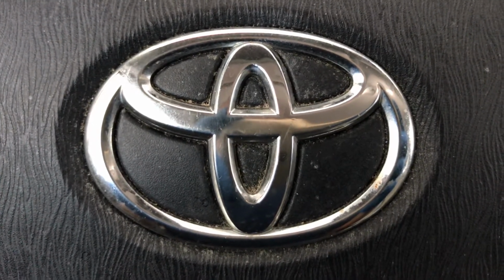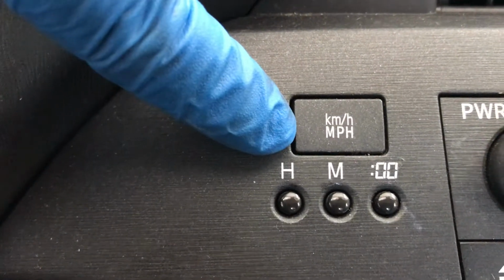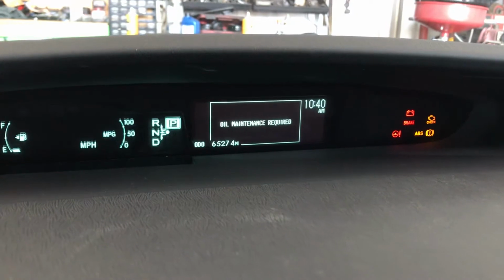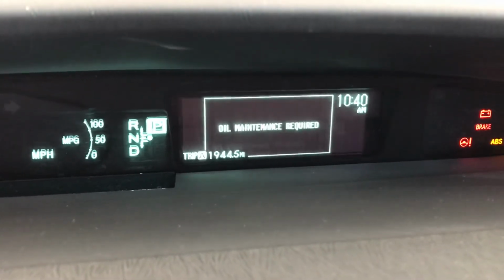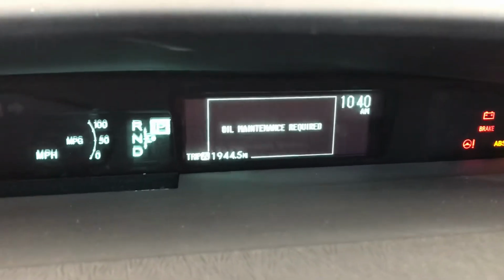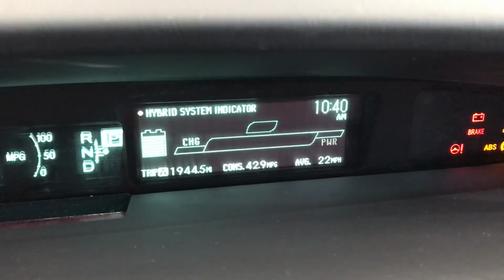2010 Toyota Prius hybrid maintenance light reset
How to reset the maintenance light on a 2010 Toyota Prius hybrid after an oil change